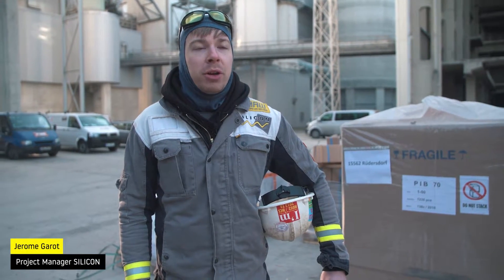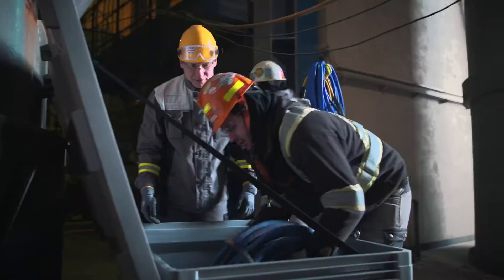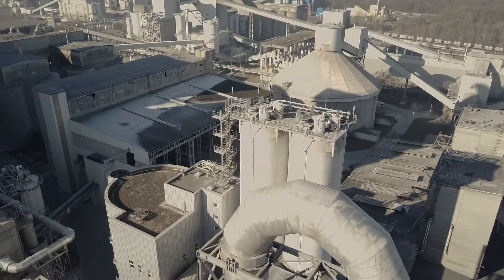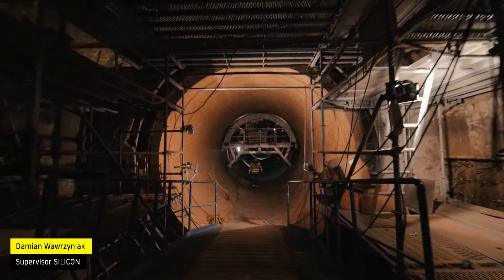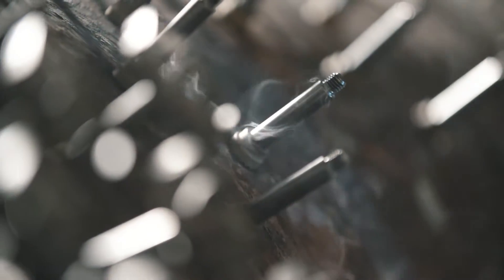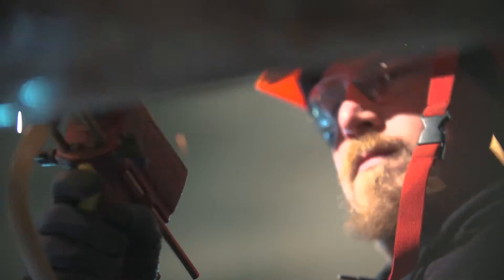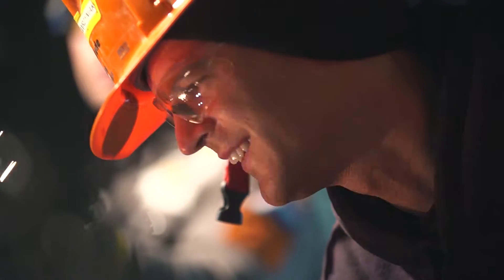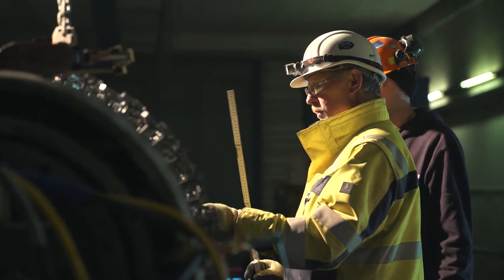SIlicon RAW Final version (without translation) v2